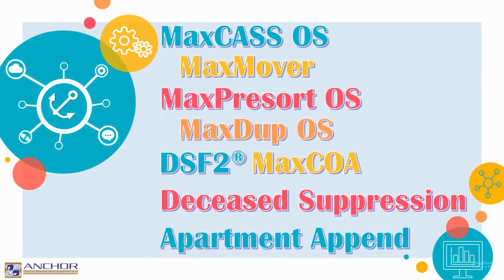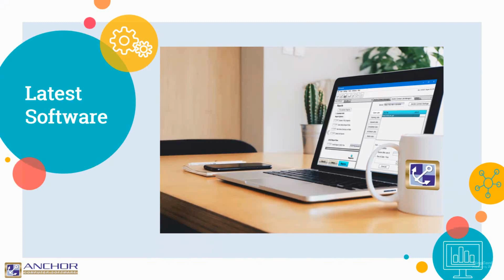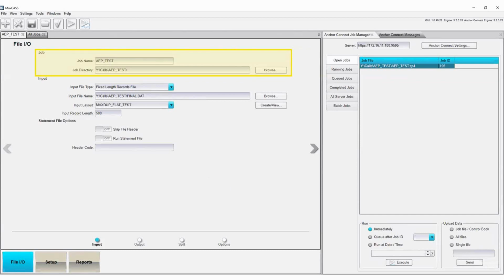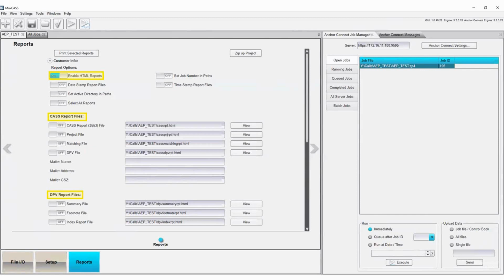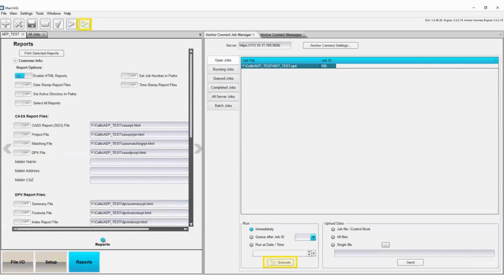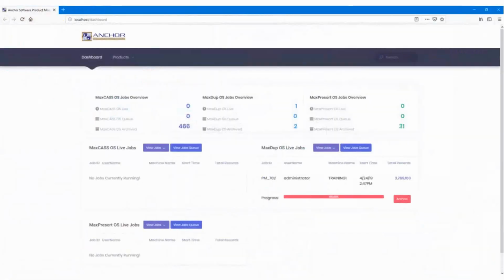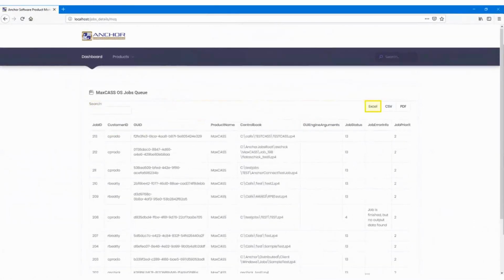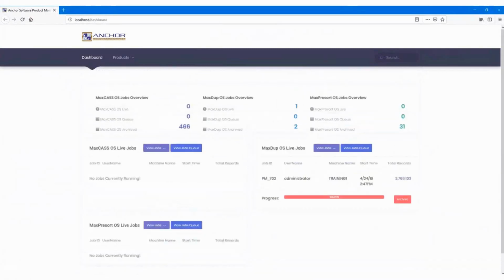AnchorConnect Webinar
Welcome to our AnchorConnect webinar, where you will learn about our latest platform AnchorConnect and all the features it has to offer. In addition to AnchorConnect, we will review Product Monitor that is included with your AnchorConnect platform.